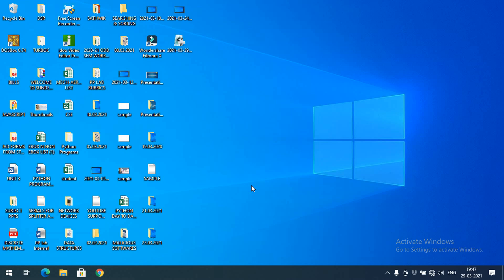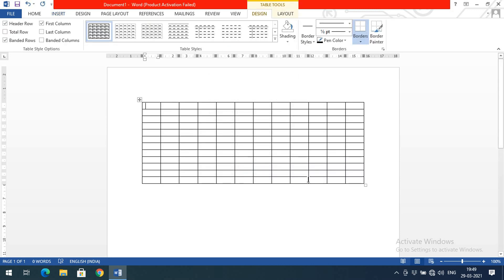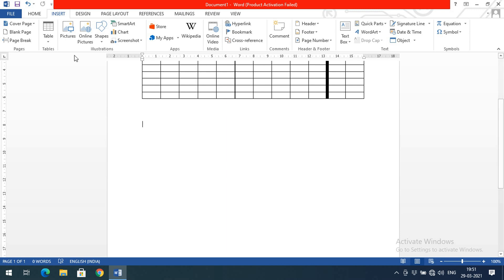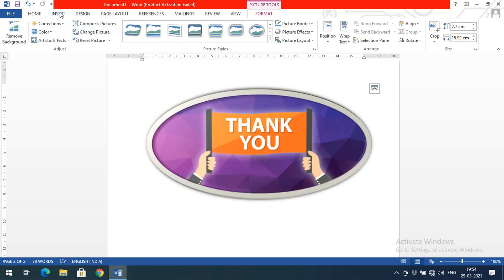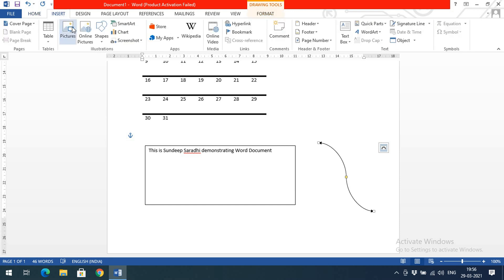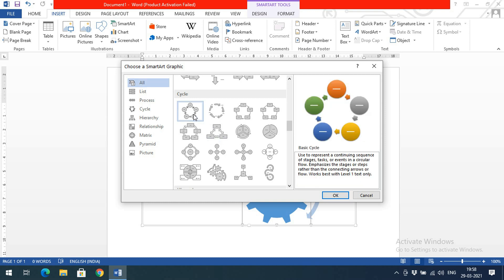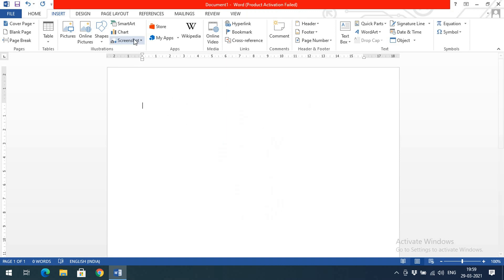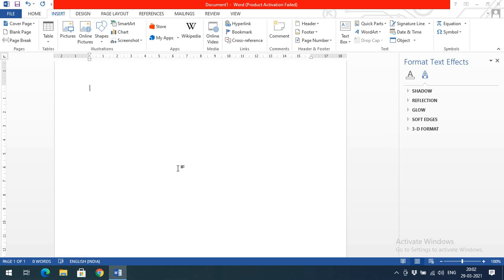INSERTING TABLES AND SHAPES - MS-WORD PART-5